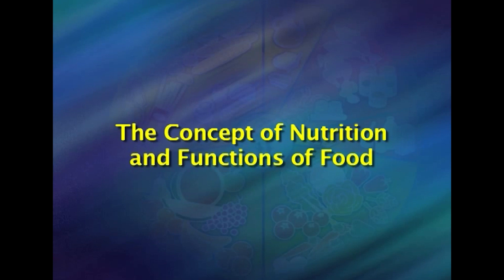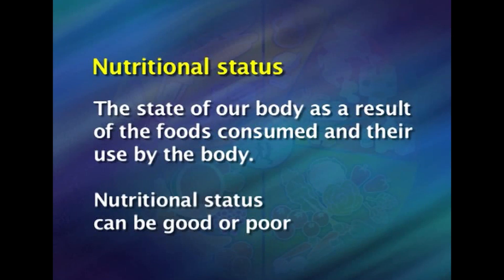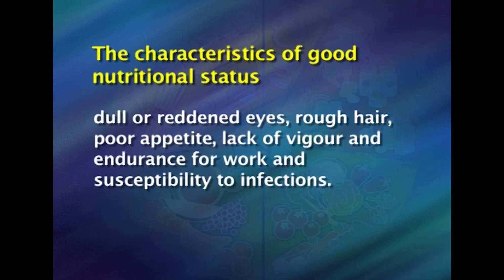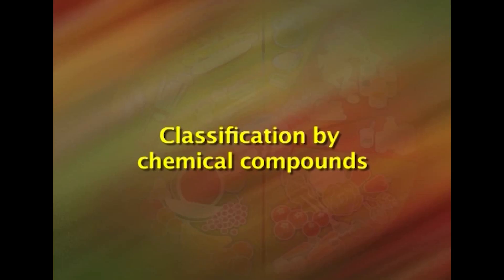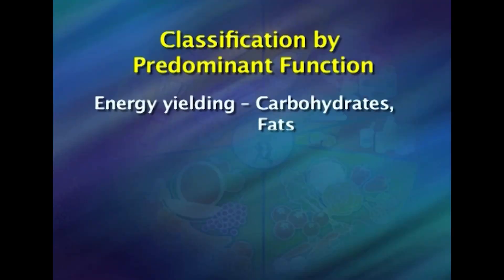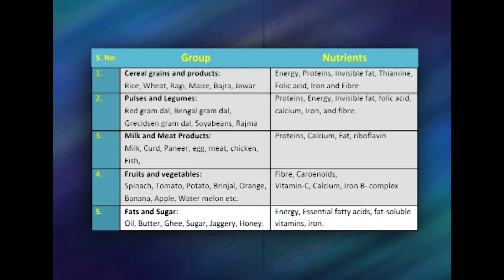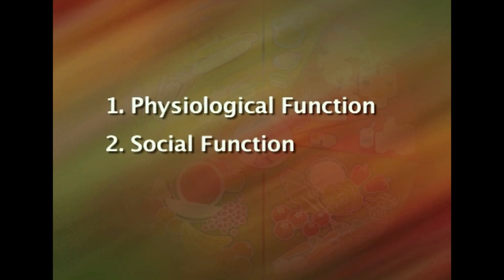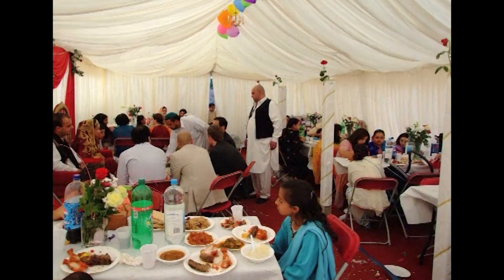W1 L1 Concept of Nutrition and Functions of Food